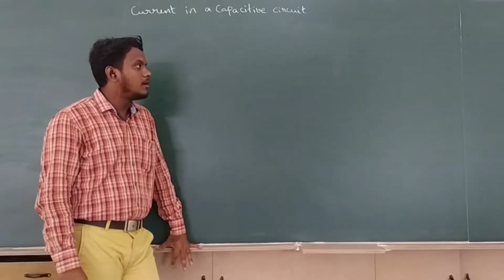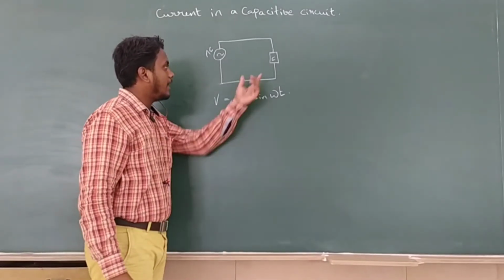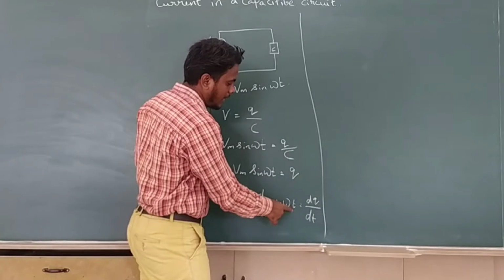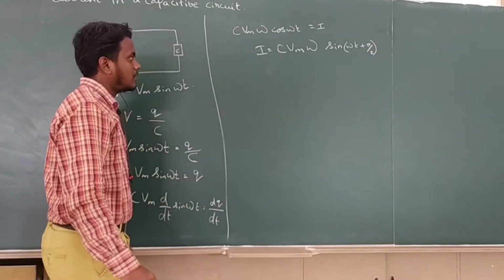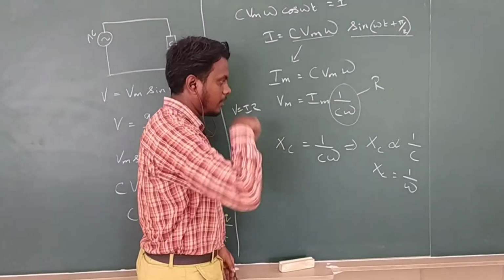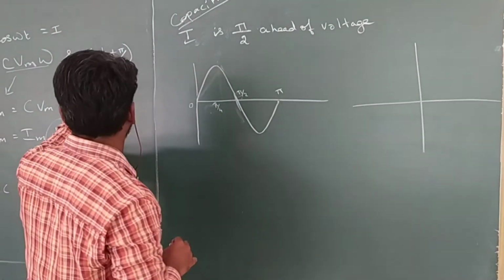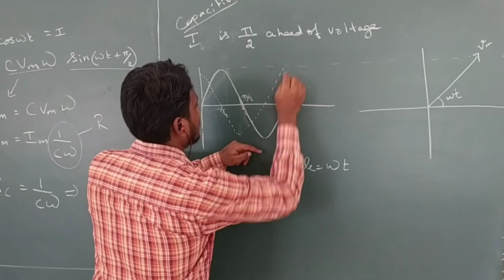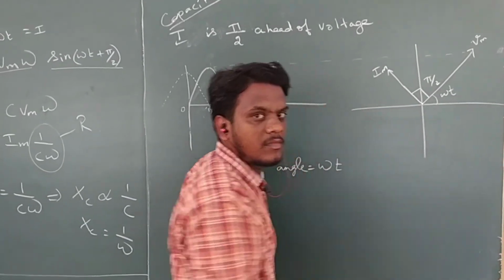CBSE Class 12 | Physics | Chapter 7 Alternating current | Capacitive AC circuit